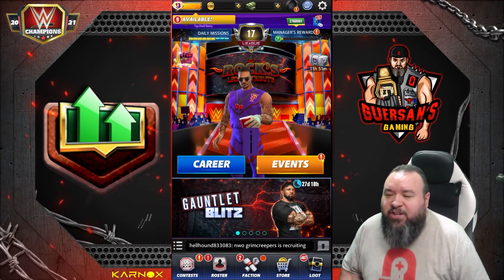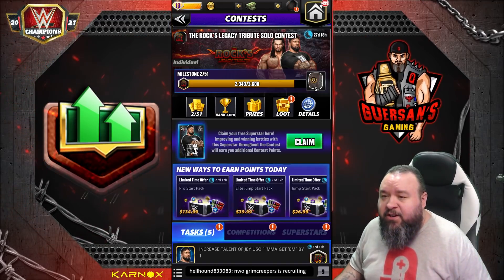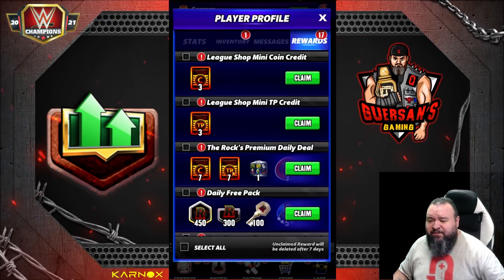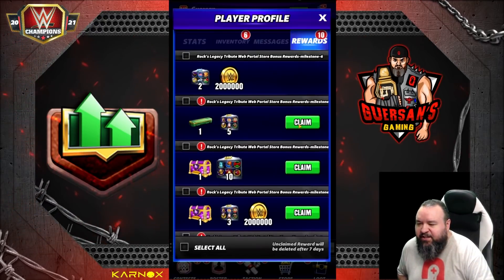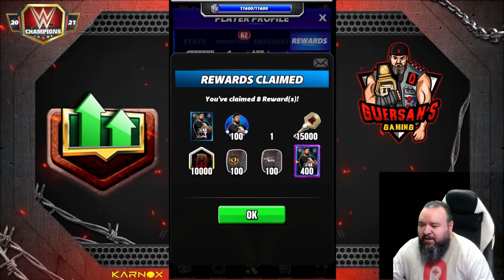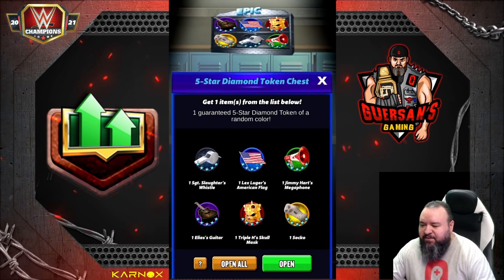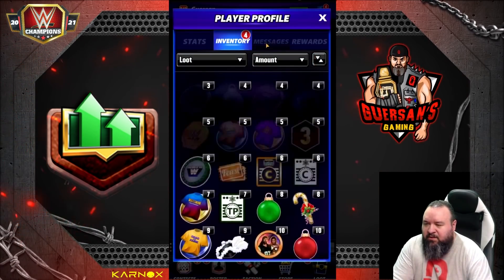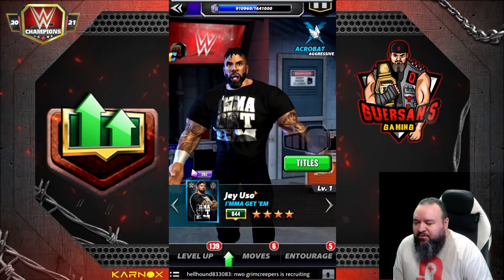Completing the Rock's Legacy Tribute Talent Up Event / WWE Champions ⚔️